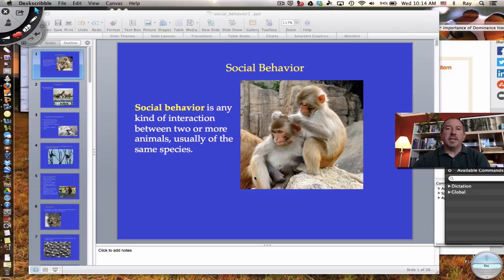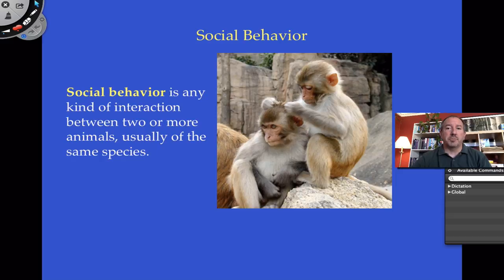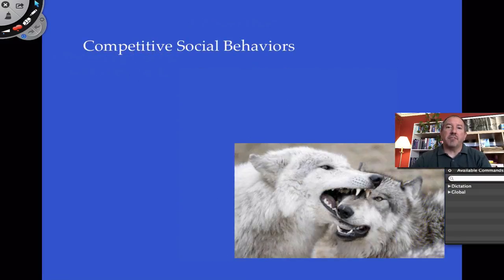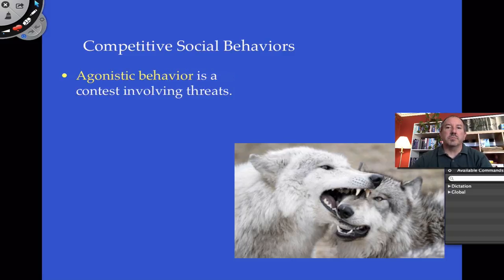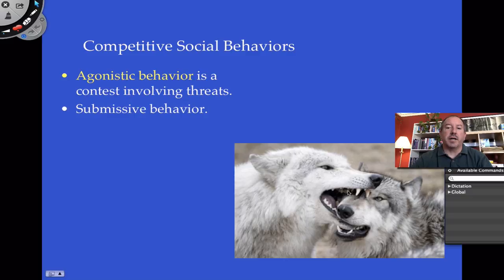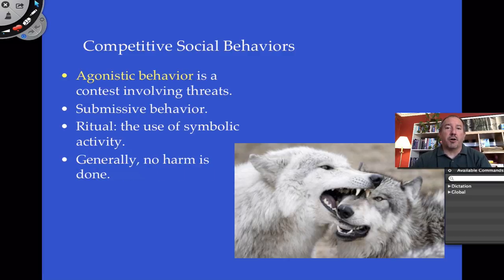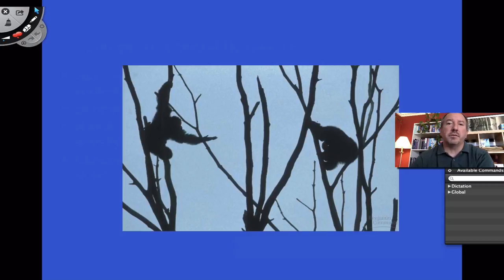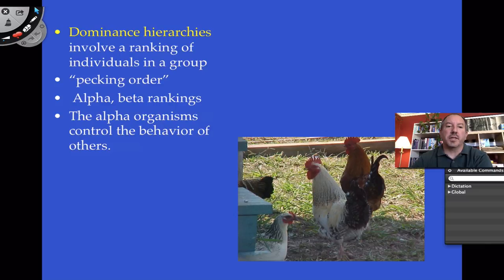Social Behavior Part 1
This video looks at animal social behaviors.  It highlights mating behaviors and mate choice.  It discusses the relationships between mating systems and parental care, sexual selection and mate choice.  This video also covers topics on cooperation, territoriality, dominance hierarchies, and  agonistic behaviors.